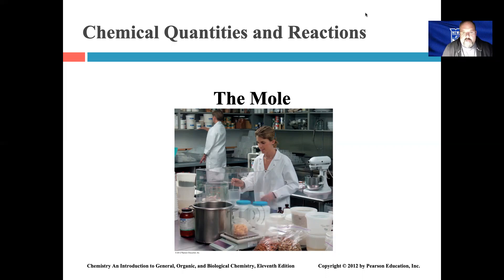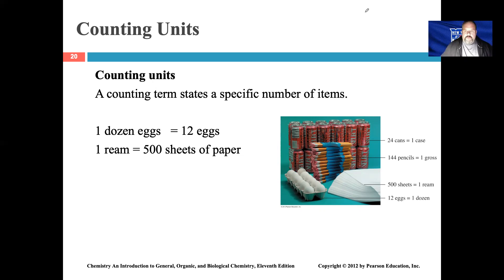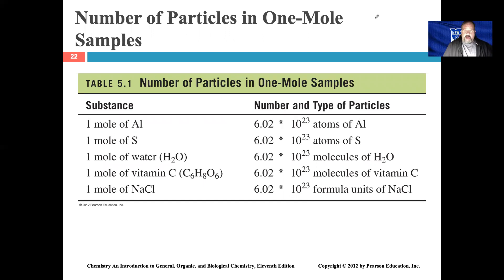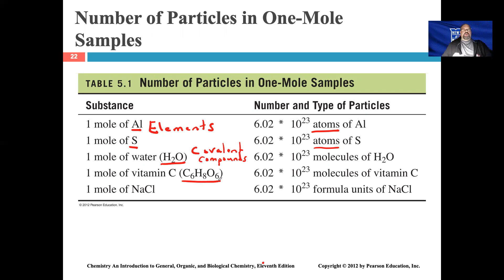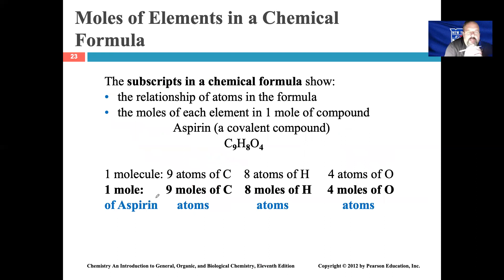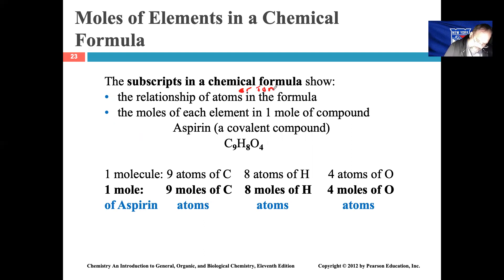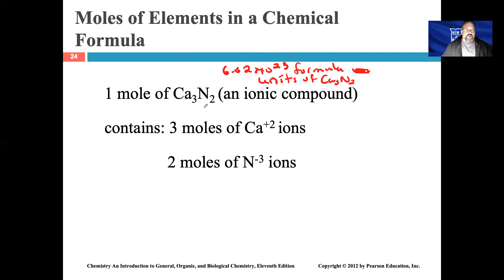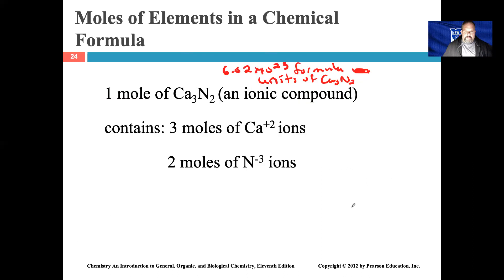Chemical Reactions and Quantities The Mole